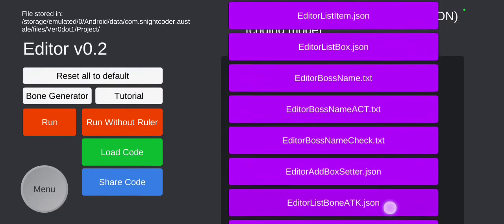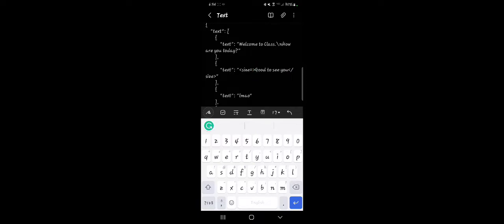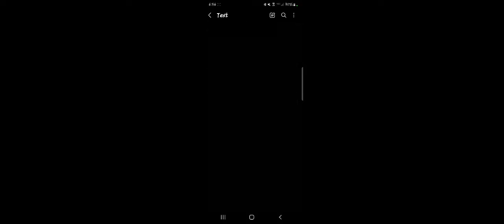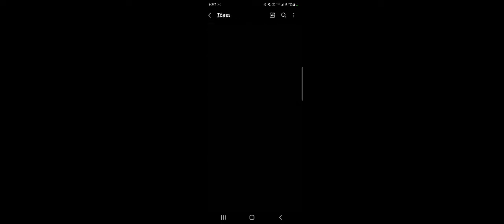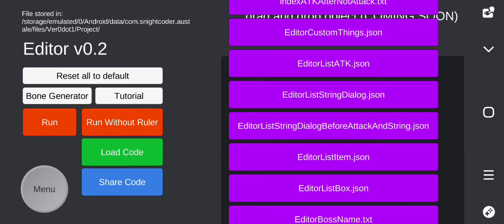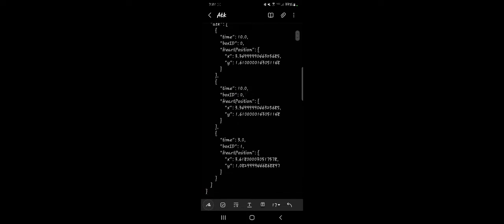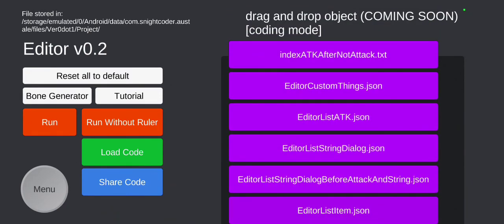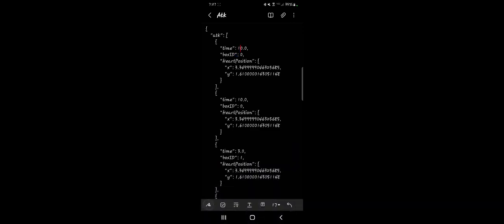Austale Coding | Class 1